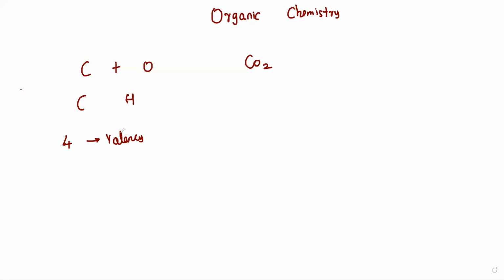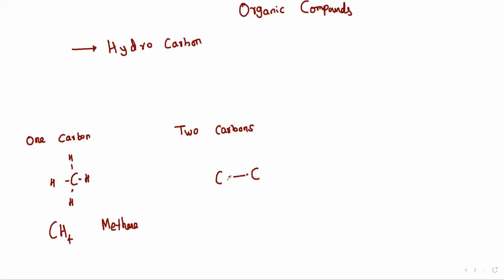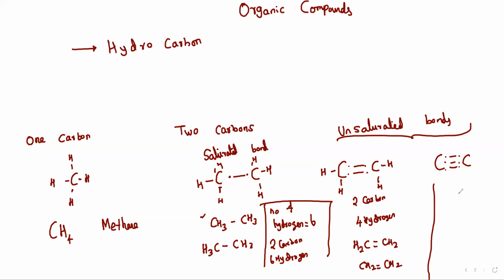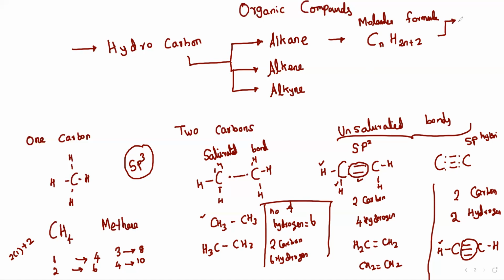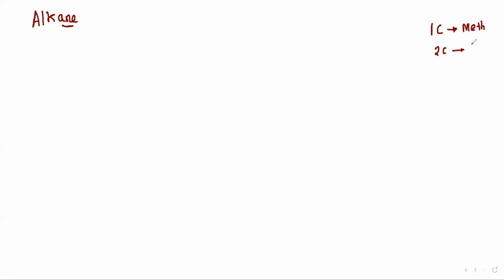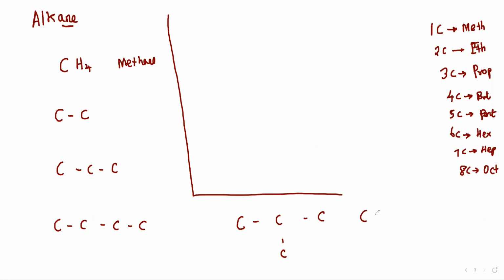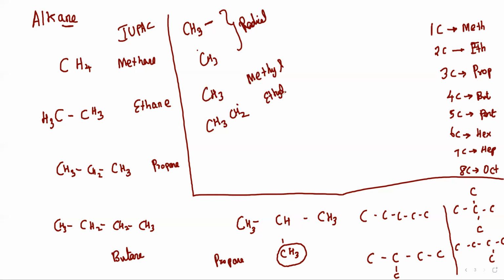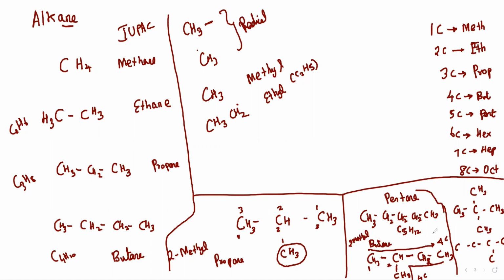Basics of Organic Chemistry - Naming of Alkanes